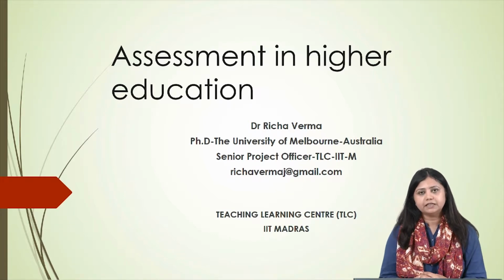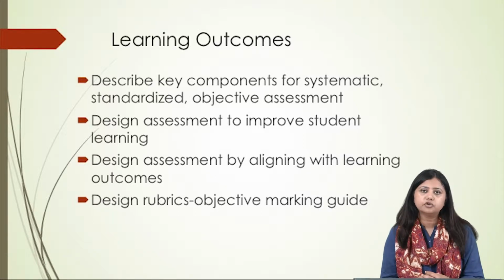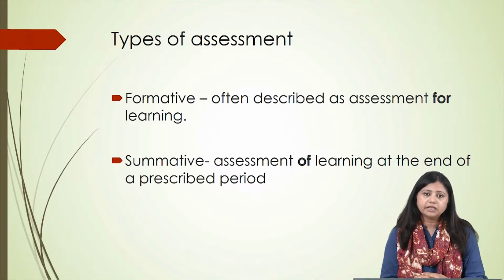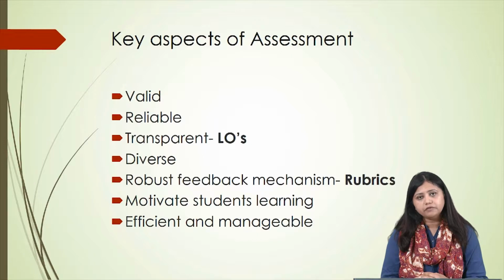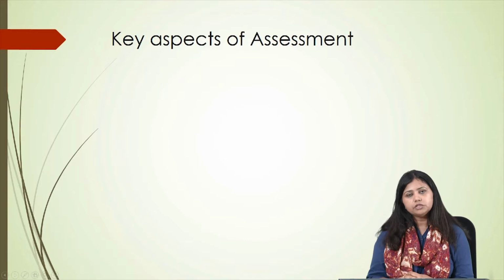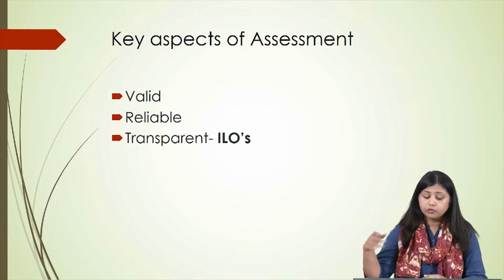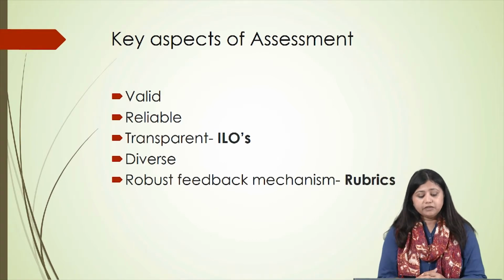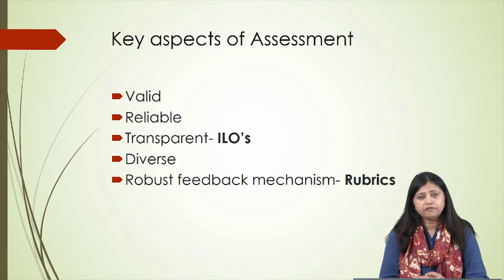LECTURE 8 : Formative assessment and its practice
Course Instructor : Guest Lecturer :Dr.Richa verma , TLC , IITMadras.

About the course:
This lecture is part of the course titled "Cornerstone Ideas in Metallurgical Engineering and Materials Sciences"
offered by the Teaching Learning Center at Indian Institute of Technology Madras.

The unique features of this course are:
(a) this is a course that combines pedagogy and content, in a manner that is relevant for a first level course on
materials engineering / science.
(b) because the course contains discussions on pedagogy, and contains demonstration of use of pedagogical  techniques
in class room instruction; this is likely beneficial for teachers of materials science and engineering & allied areas.